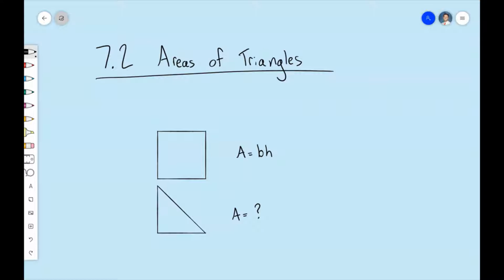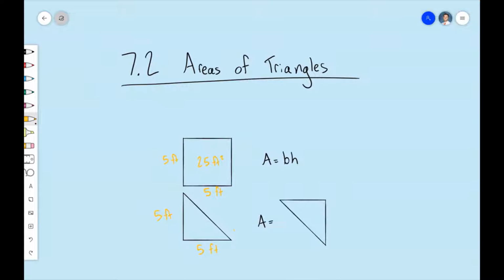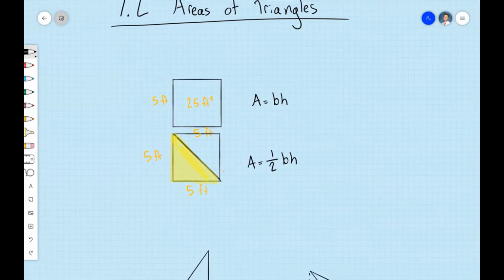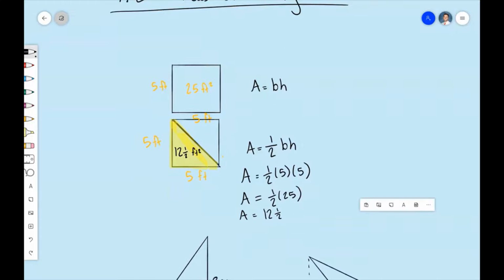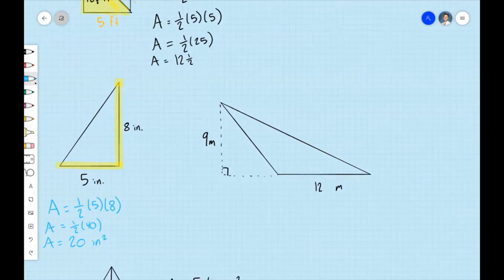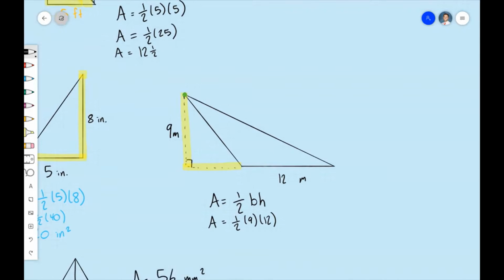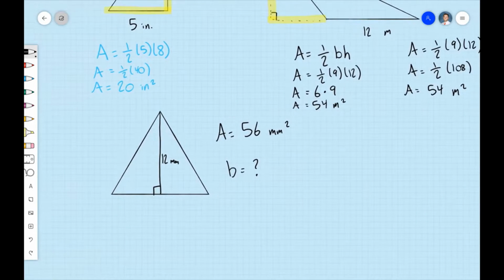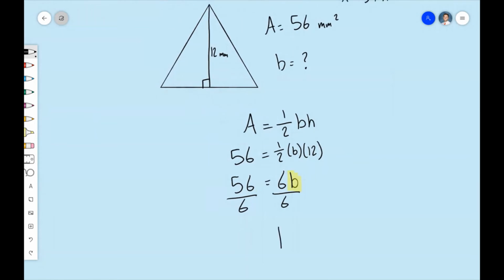Areas of Triangles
How to find the area of a triangle - 6th grade math